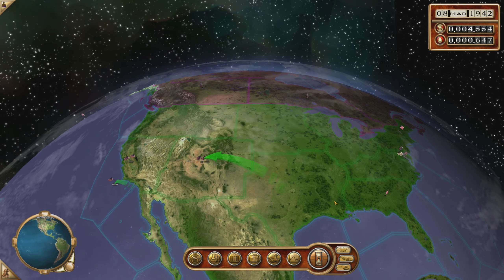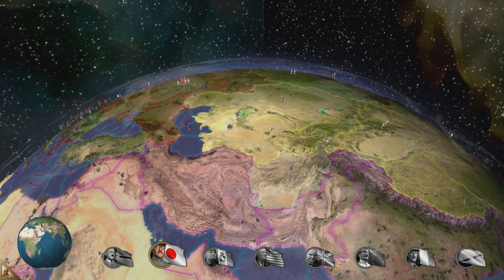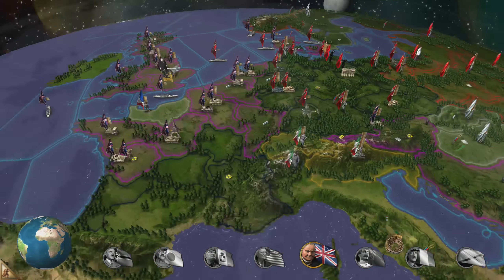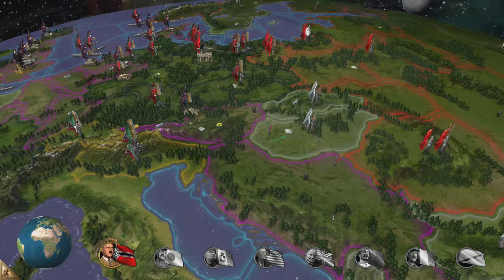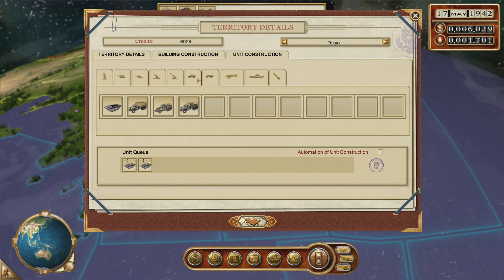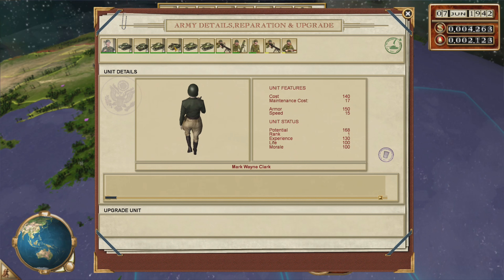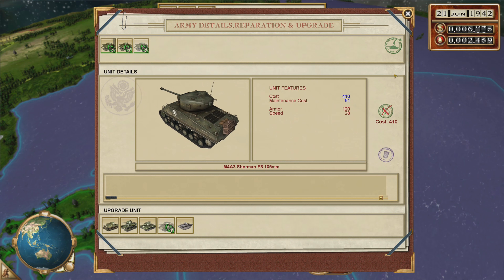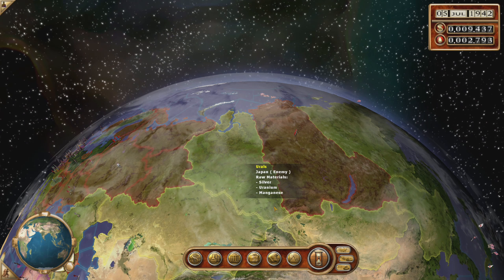Let's Play War Leaders: Clash of Nations #6 | United States II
In which we bully more countries that are weaker than we are.

War Leaders: Clash of Nations is a 2008 strategy game.It features turn-based global strategy gameplay bundled with a real-time tactics game mode, similar to that of the Total War series.

It was developed by Enigma Software Productions and was published by Virgin Play under its publishing sub-brand V.2 Play in Europe, E-Frontier in Japan and DreamCatcher Interactive in North America.

War Leaders: Clash of Nations is set in World War II. In main campaign, the player chooses one of seven nations (Germany, Italy, Japan, France, Britain, USA, and USSR) and their war leader (Adolf Hitler, Benito Mussolini, Tojo Hideki, Charles de Gaulle, Winston Churchill, Franklin D. Roosevelt, and Joseph Stalin).

The world map is divided into various territories controlled by the seven major nations was well as neutral nations. To win, the player factions most capture all enemy war leaders and capture a certain faction of all territories.

All territories have a monetary value, may produce one of several resources, and can house production facilities and military installations. To capture new territories, armies have to be sent out.

Once two or more hostile armies clash, the battle can be resolved automatically, observed, or fought out in real time with the player taking control. After a victory, there is a chance that the winner gains a new general or war hero.

In War Leaders: Clash of Nations, various aspects of the game can be automated, among them research, unit and building production, and taxation of the player's territories.

In addition to the singleplayer campaign mode, there is a multiplayer mode as well as a battle mode with only custom and quick battles. In these battles, the goal is to either eliminate all enemy forces or the enemy general.

War Leaders: Clash of Nations is notoriously unstable, especially when not patched. Even if patched, the risk of the game crashing randomly and save games becoming corrupted is high.